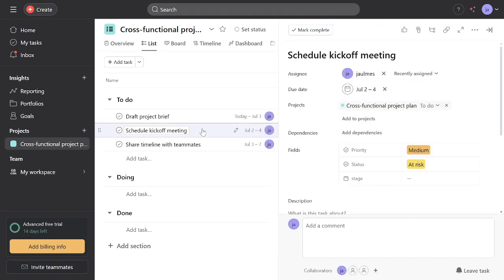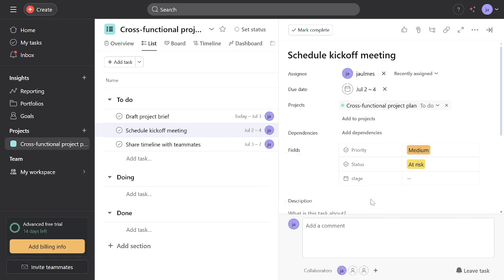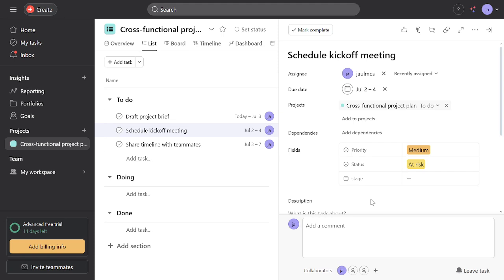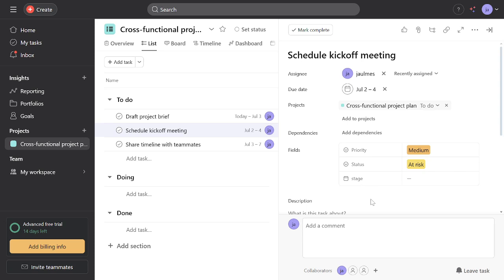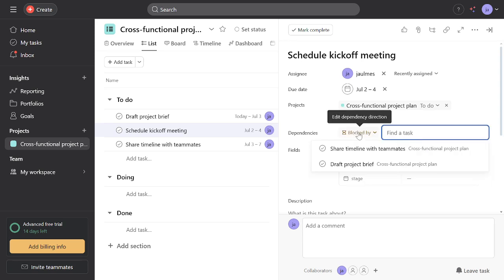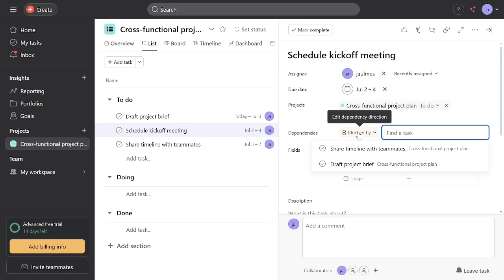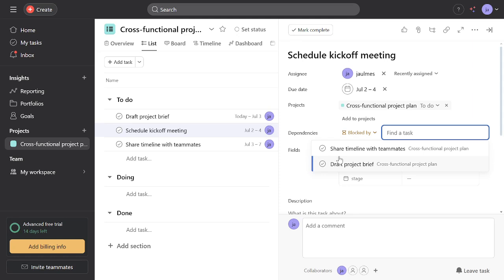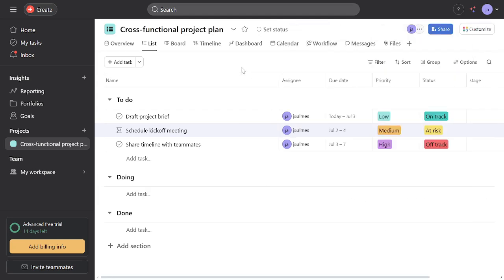How To Create Dependency Relationships Between Tasks On ASANA (Complete 2025 guide)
Welcome to this comprehensive How to create dependency relationships between tasks (Complete 2025 Guide) tutorial! In this detailed guide, I'll walk you through everything you need to know about How to create dependency relationships between tasks (Complete 2025 Guide).

What You'll Learn in This How to create dependency relationships between tasks (Complete 2025 Guide) Tutorial:
• Complete step-by-step instructions for How to create dependency relationships between tasks (Complete 2025 Guide)

Whether you're a complete beginner or looking to improve your skills, this How to create dependency relationships between tasks (Complete 2025 Guide) tutorial covers everything from basic concepts to advanced strategies. I've designed this guide to be easy to follow, practical, and immediately actionable.

 Why This How to create dependency relationships between tasks (Complete 2025 Guide) Tutorial is Different:

 Perfect for:
• Beginners who want to learn How to create dependency relationships between tasks (Complete 2025 Guide) from scratch

Questions? Drop them in the comments below! I read every comment and try to respond to as many as possible.

• Share with anyone who might benefit from learning How to create dependency relationships between tasks (Complete 2025 Guide)